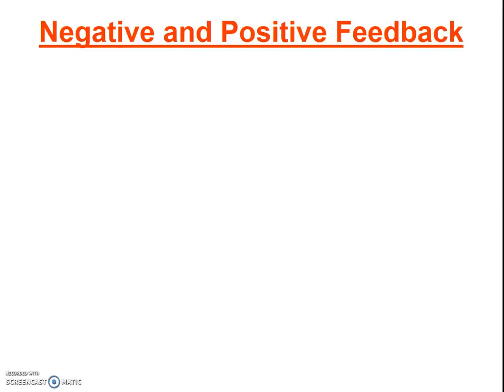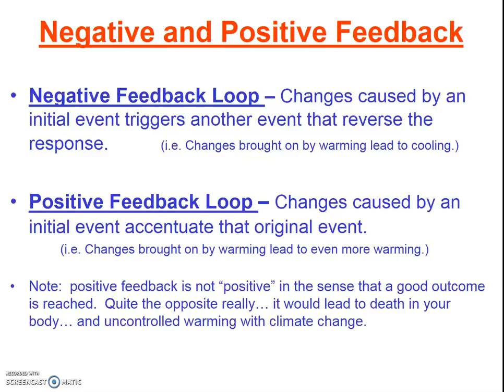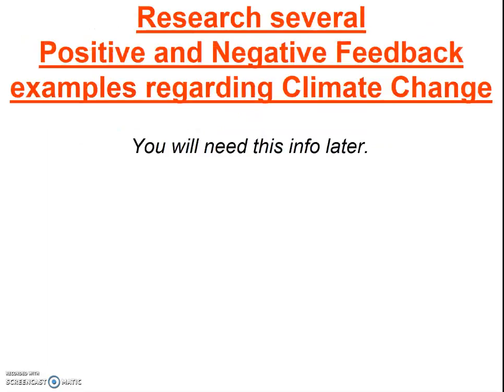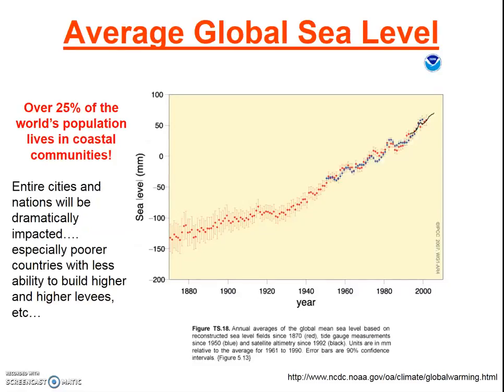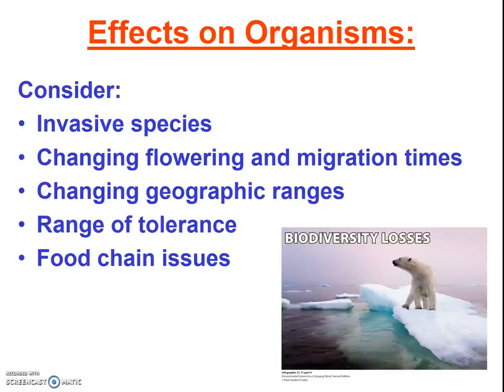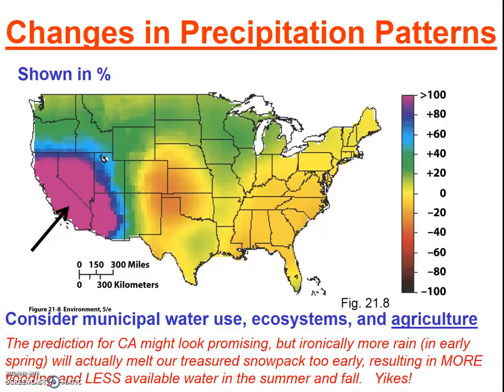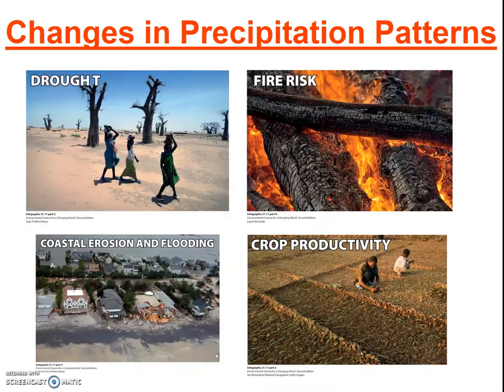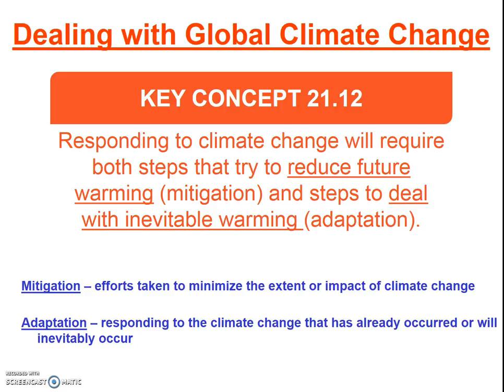Feedback Effects Solutions